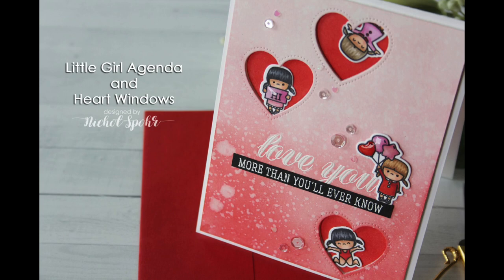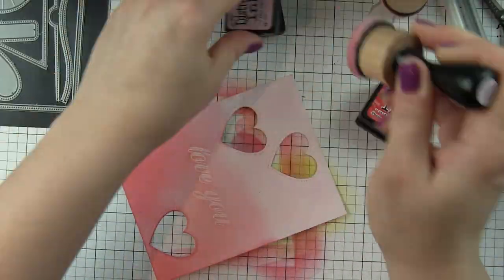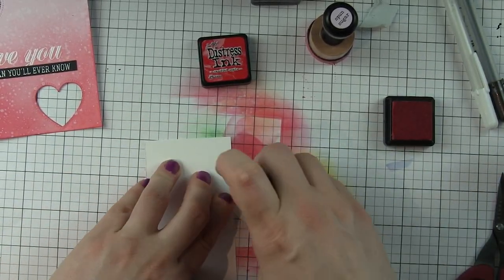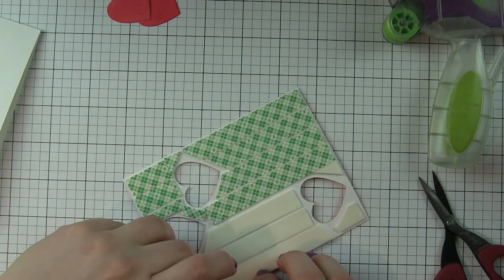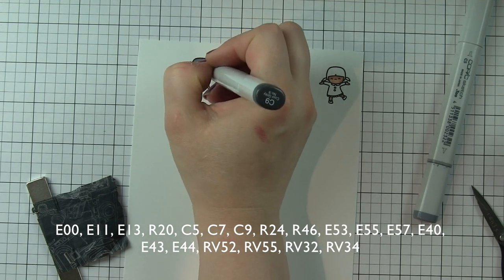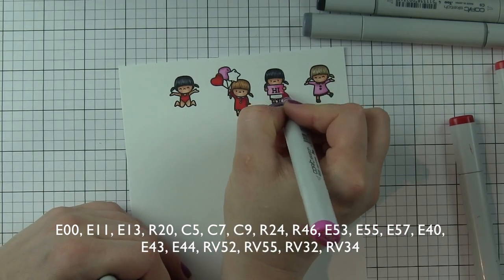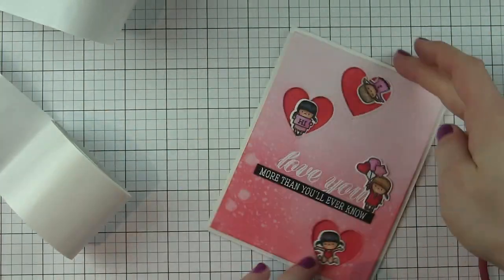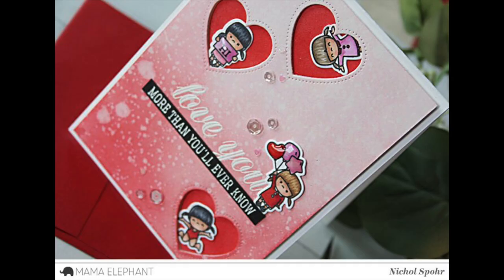Mama Elephant | Little Girl Agenda and Heart Windows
Mama Elephant Little Girl Agenda in Heart Windows.

• Mama Elephant Clear Stamp and Die MEPT372 Little Girl Agenda SET

• Mama Elephant Creative Cuts Steel Die LITTLE GIRL AGENDA

• Tim Holtz Distress Mini Ink Pad SPUN SUGAR Ranger TDP40194

The information provided in this video is from my own personal experience. I enjoy sharing tutorials on what I love to do. A big thank you to Mama Elephant for providing the stamps and dies for this video! (Any additional supplies and tools were purchased by me.)